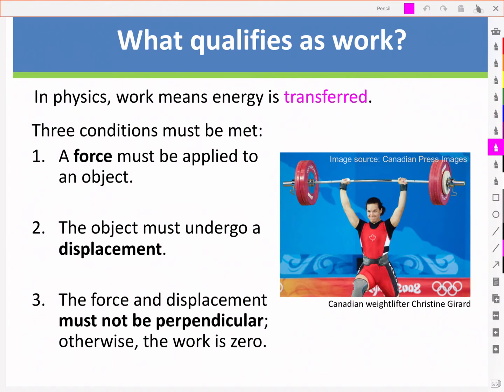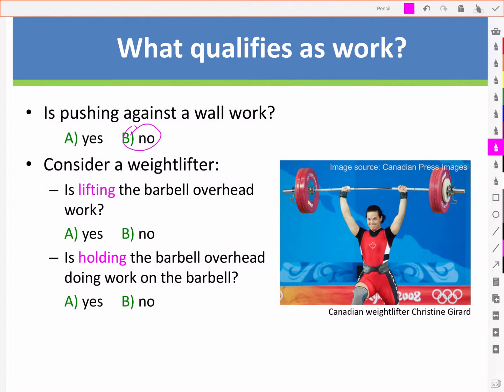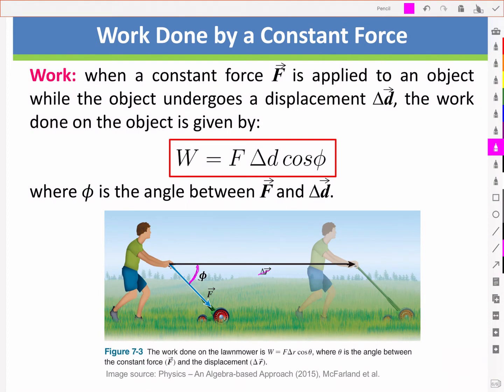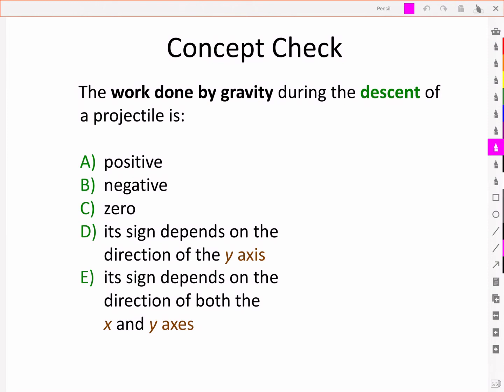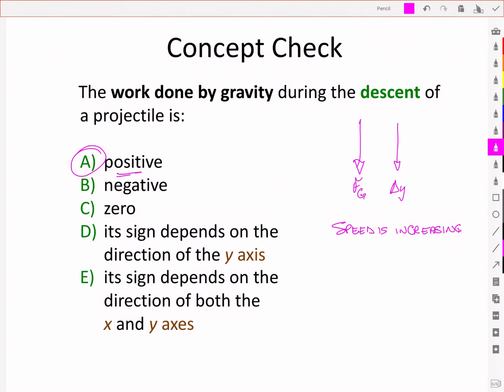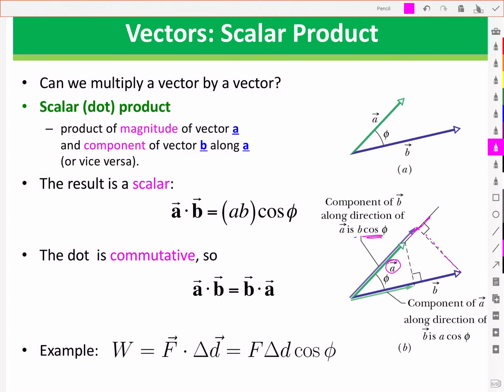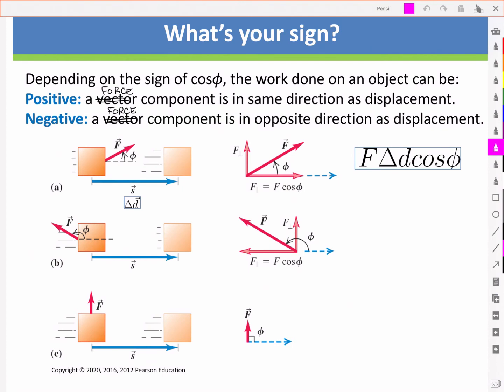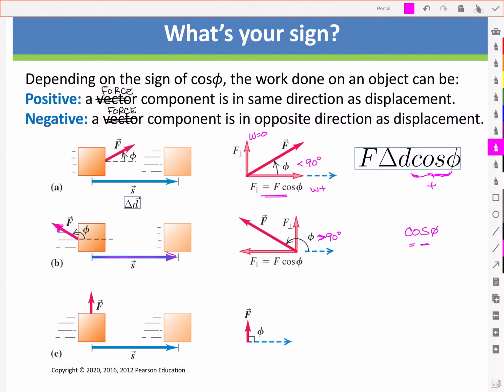What Is Work?